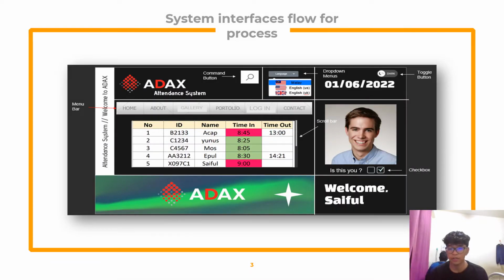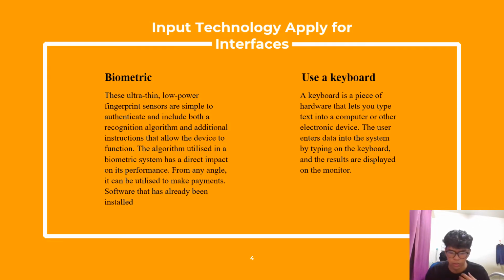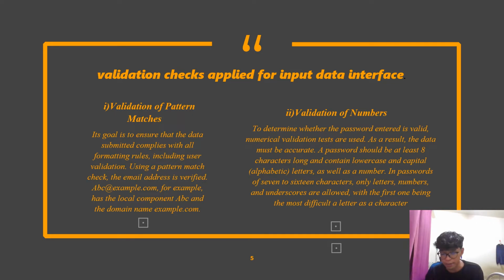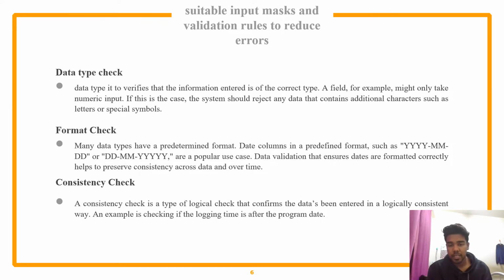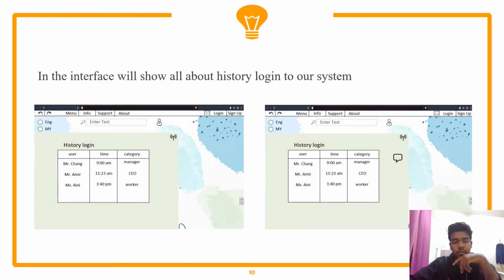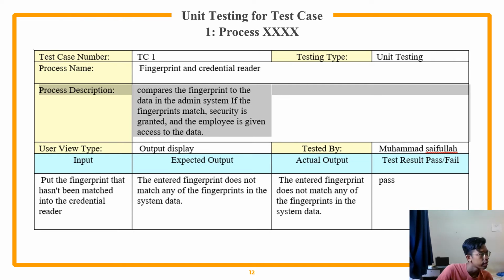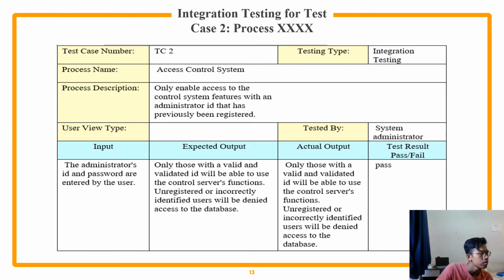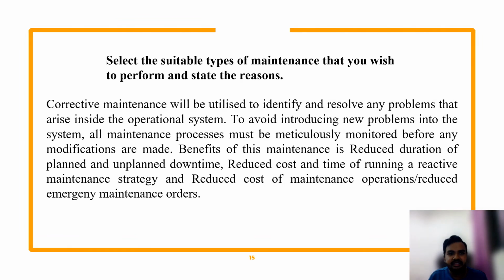System Analysis and Design | Mini Project 2 | PBU